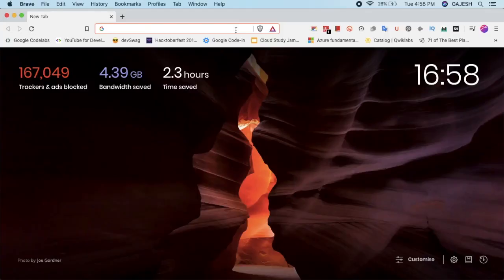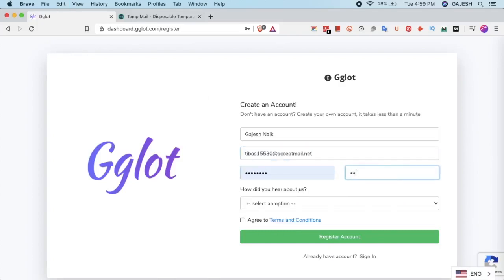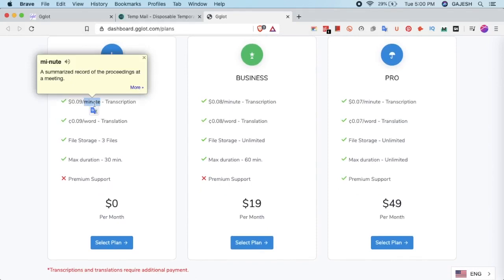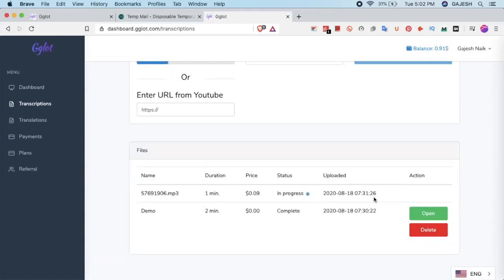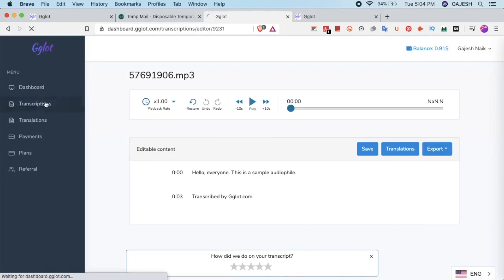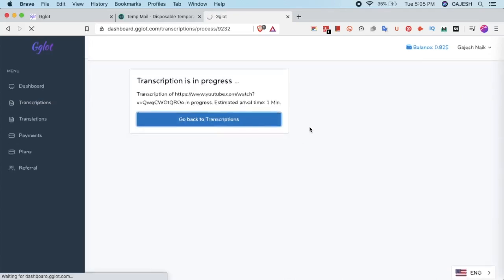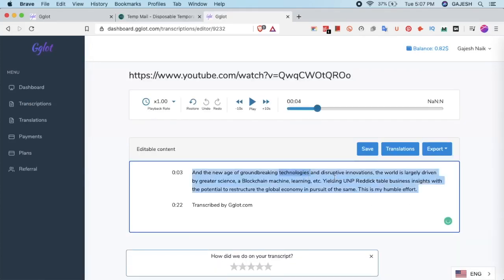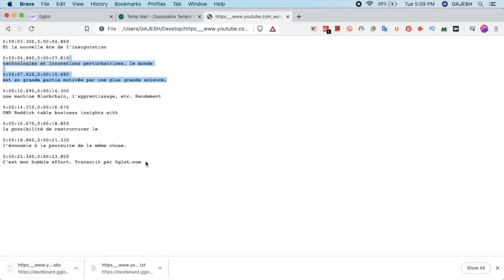How to Transcribe Audio And Video to Text (Video Transcription Guide)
In this tutorial, we will learn How to Transcribe Audio And Video to Text. we will be covering how to transcribe audio and video to text & also how to translate subtitles.

Gajesh S. Naik is the student of class 7 People’s High School, Panaji-Goa. He was introduced to programming at the age of 7. Since then he has flair over more than 10 programming languages. He has developed chatbots for a firm and also manages websites coupled with digital marketing.